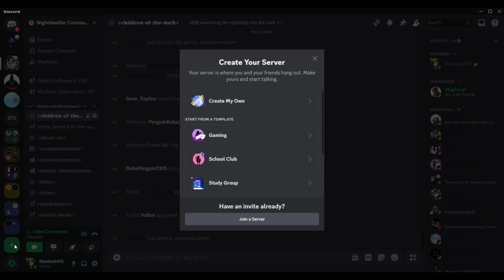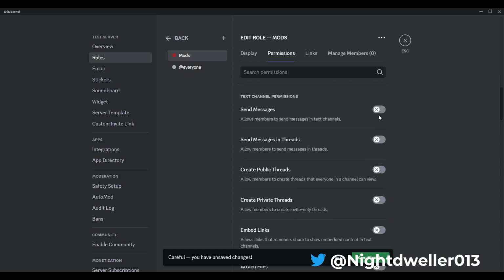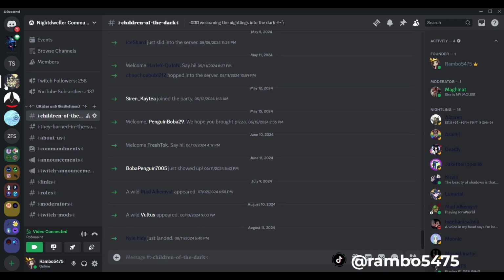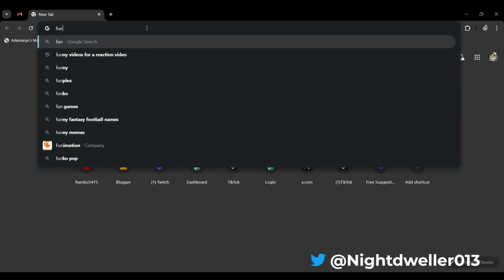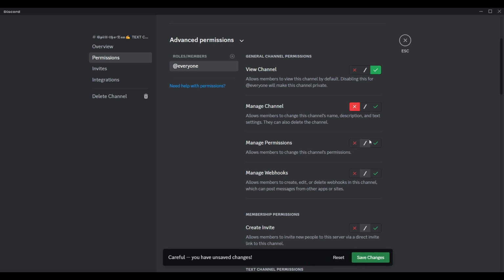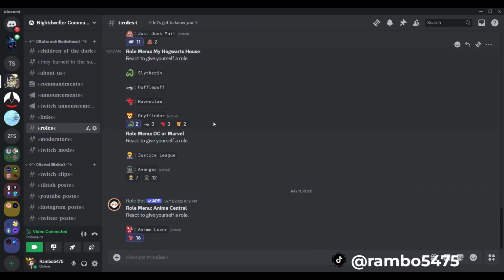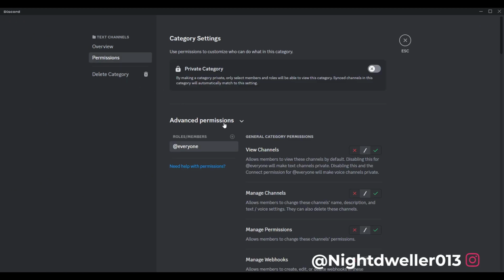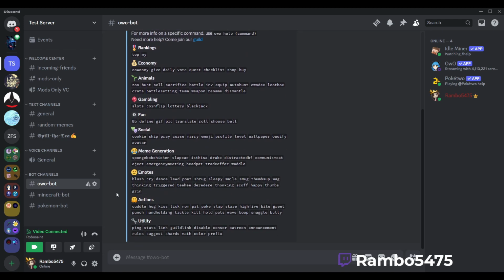How To - Make A Discord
I started streaming to be able to help a friend set up their stuff and now I continue to stream and help out friends. Now I am going to try and help out you too. In this brief video I touch on the most basic concepts of starting a discord server and I will continue to build on this topic in other videos.